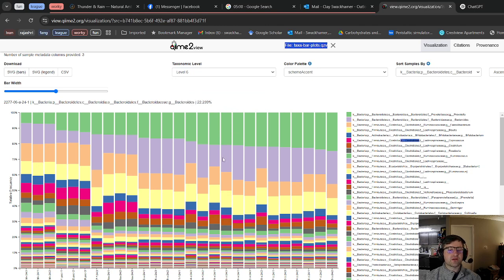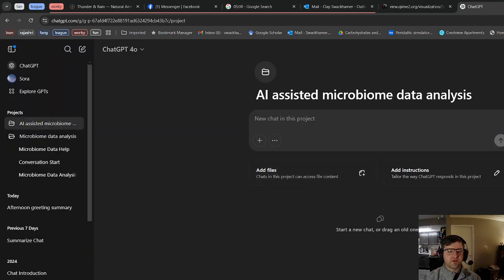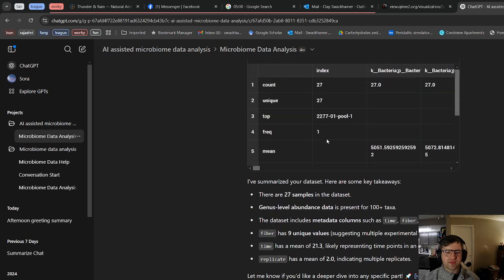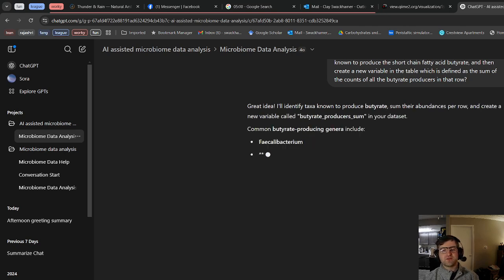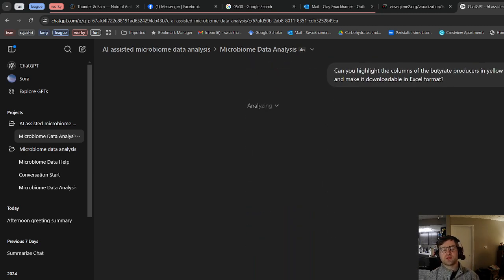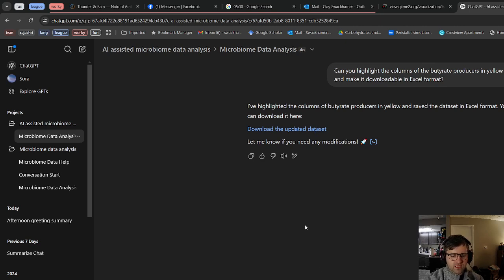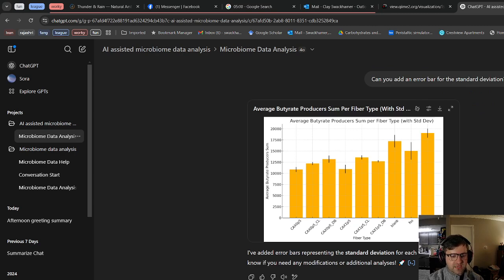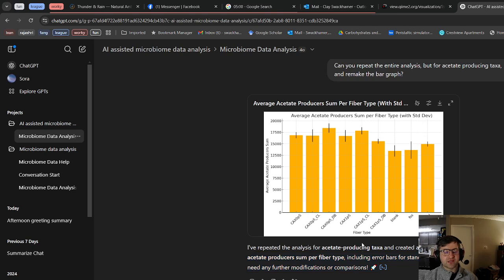AI assisted microbiome data analysis using chat GPT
Identifying and visualizing putative butyrogenic taxa in 16s amplicon sequencing data using chatGPT.